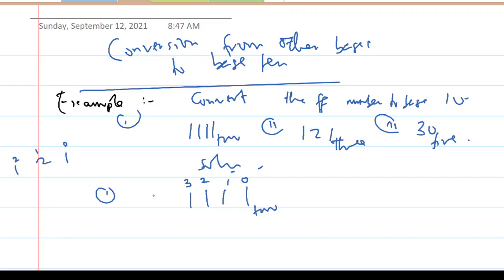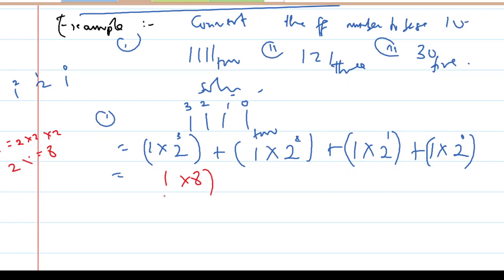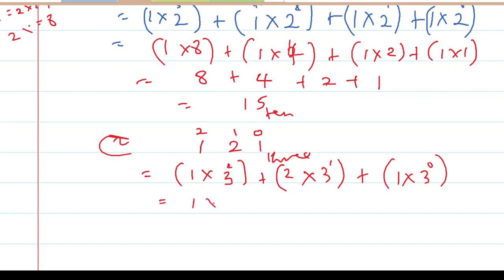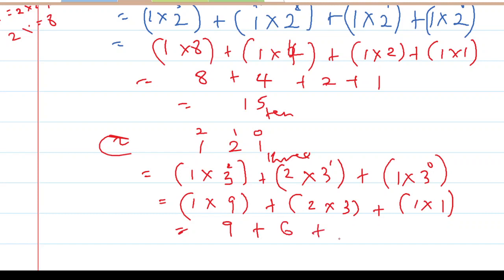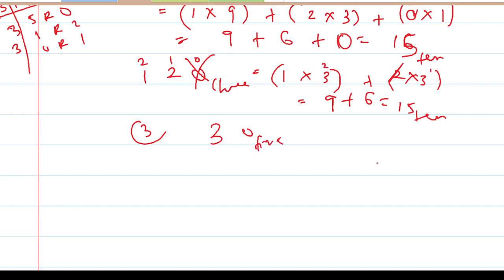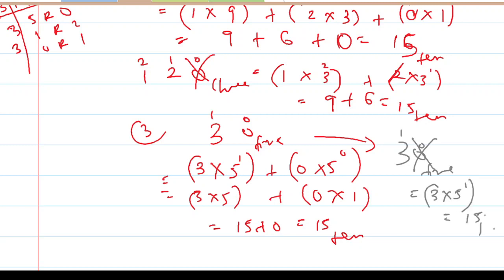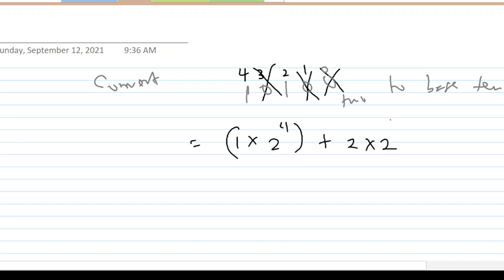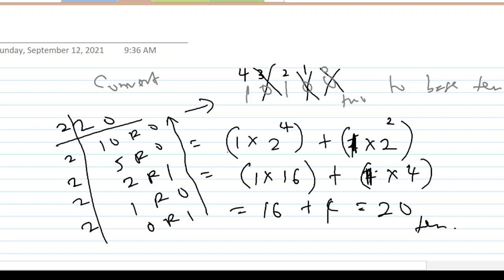3. conversion from other bases to 10 (English)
Here I explained how you can convert numbers from other bases to base.